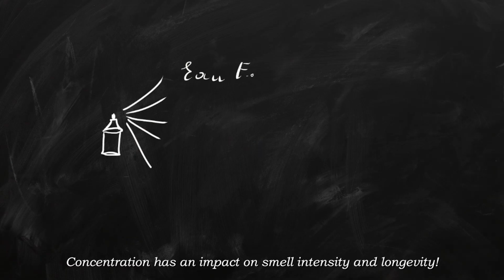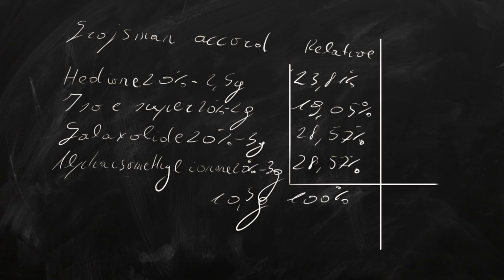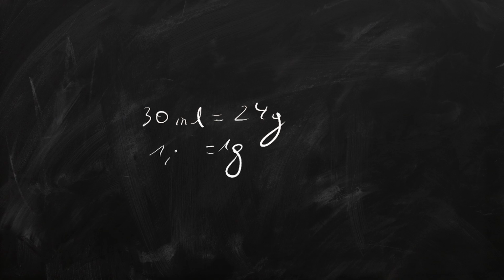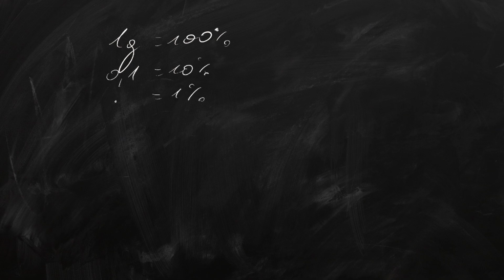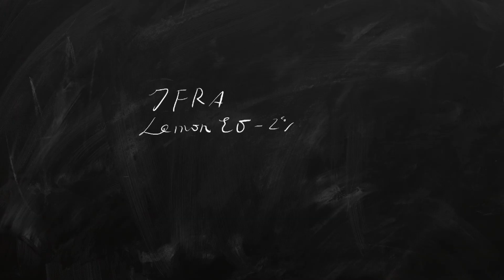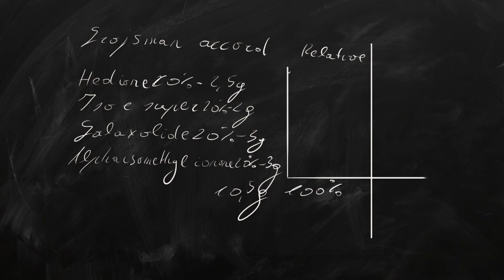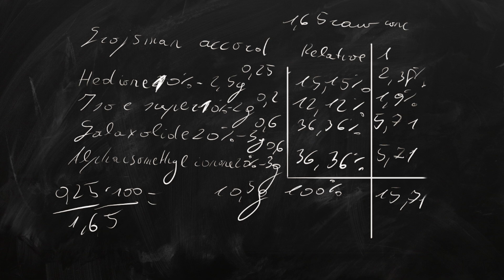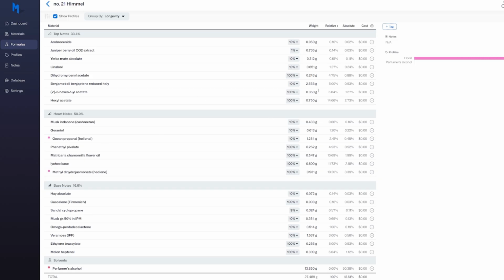Perfumery 101: How to Make Perfume Safely + IFRA Limits Explained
Learn the basics of making perfume safely with a clear introduction to accords, dilution math, and IFRA limits. In this video, I show you how to blend simple accords, calculate safe usage levels, and understand the numbers behind perfume formulation.
Perfect for beginners who want a straightforward, practical approach to safe perfumery.
Not the best approach for it, but it's the way I usually do it. You'd need to know each materials toxic component, then looking into IFRA or other websites that have the information that have that information.